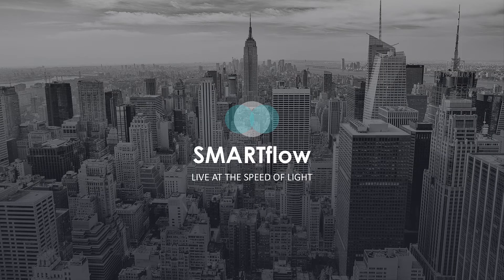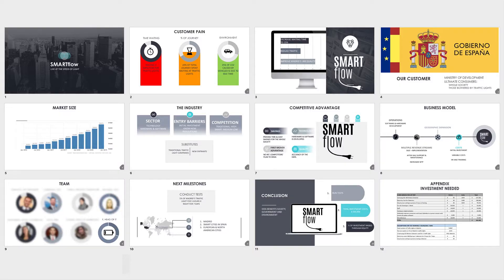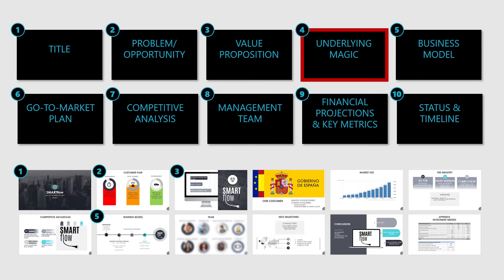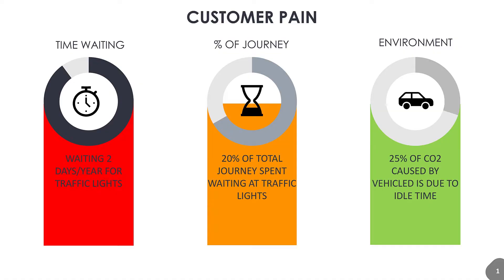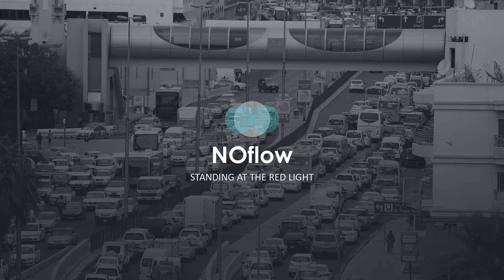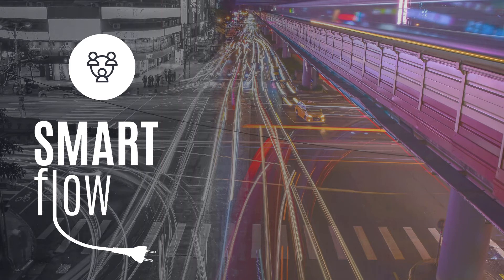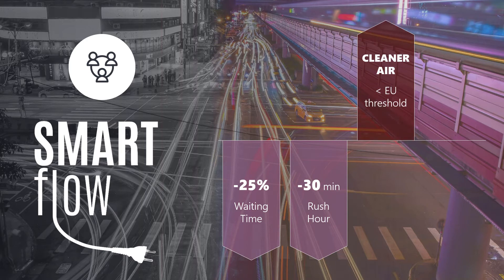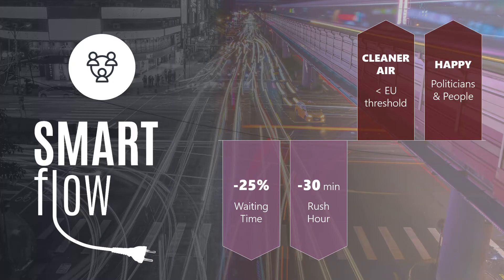HOW TO PRESENT YOUR BUSINESS IDEA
Putting your presentation to the acid test!
We take a look at Katharina’s smart presentation on an extraordinary business idea called Smartflow, an innovative traffic light system. For this we will look at the famous 10-20-30 Rule of Guy Kawasaki.

Presenter: Jürgen Kohnen

DO YOU WANT TO PUT YOUR PRESENTATION THROUGH THE ACID TEST?
for more details!

A YouTube Channel by Procter & Gamble Service GmbH